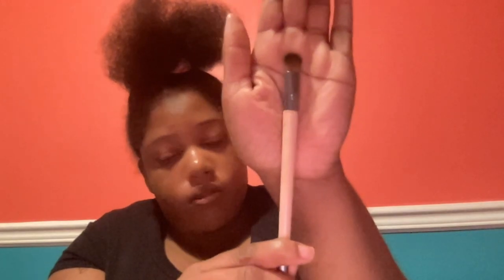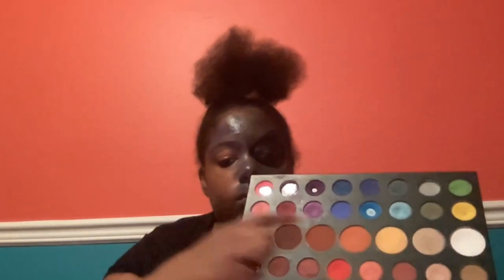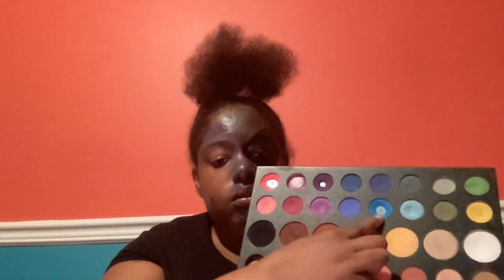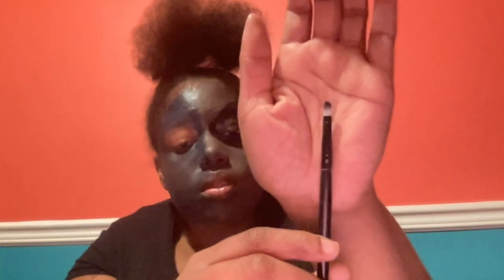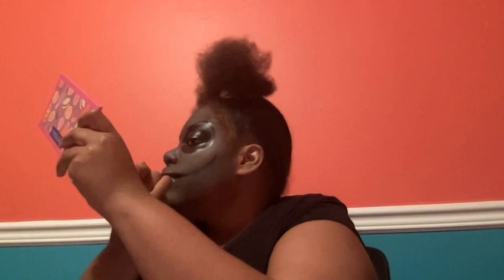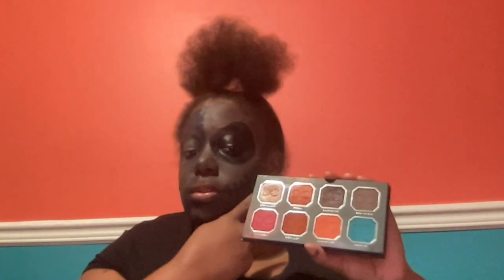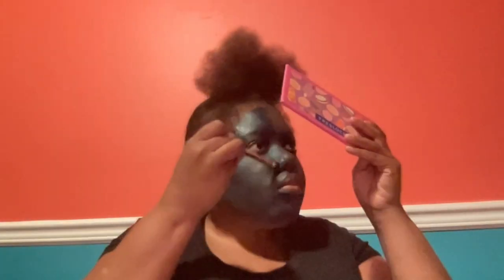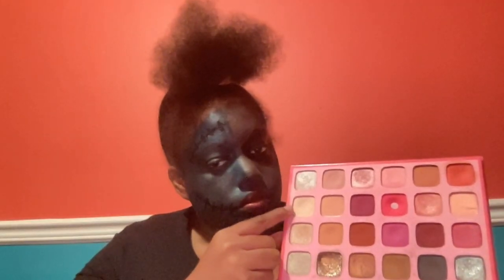Sally Stitches & Jack Skellington TNBC Makeup Tutorial For Beginners | Annisa Bryan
I'm starting off with a new series this October for 31 days of Halloween we'll be re-creating 2016 Halloween makeup trends and famous characters for this Halloween plus I'll be re-creating my old looks working on my improvement and doing harder makeup looks that are more challenging to work on my art skills and blending. So yeah, I hope you enjoy and let me know in the comments what you are going as this Halloween and if you'll re-create this look using me as an inspiration! Please tag me, I can't wait to see your pictures!

Follow me and we can be friends!
YouTube @annisabryan4821 @annisabryan9642 @AnnisaOfficial @glamannisavlogs5226
Episode 9 of The Haunted Beauty Diaries Podcast With Annisa Bryan is out now check it out!
Buy my book Trouble At Girls United In With The New Friends Out With The Old on Amazon and Author House!

Saie Tinted Slip Tinted Moisturizer colour 8
Ponds Rejuvinating Anti Wrinkles Cream
Morphe James Charles Palette
Morphe Jeffree Star Palette
Sigma x Beauty Bird The Dream Palette
Celestial Thunder Domonique Cosmetics Palette
Rimmle London Lipstick shade 500
Rare Beauty Mascara black
Makeup Forever Flash Palettte Dupe From Amazon